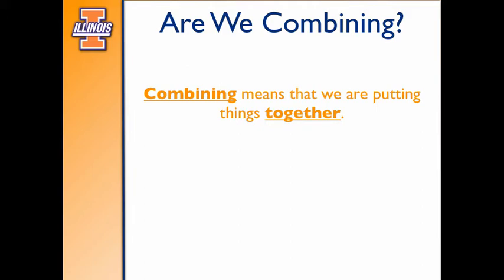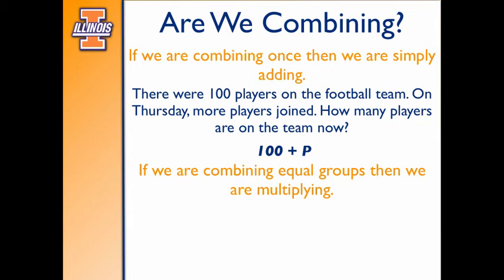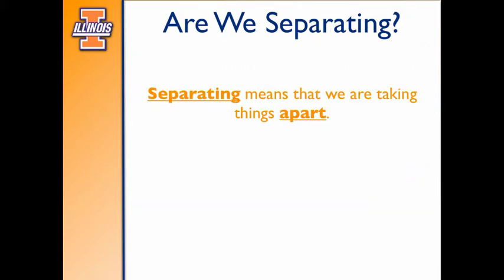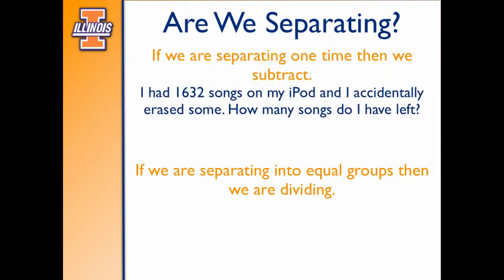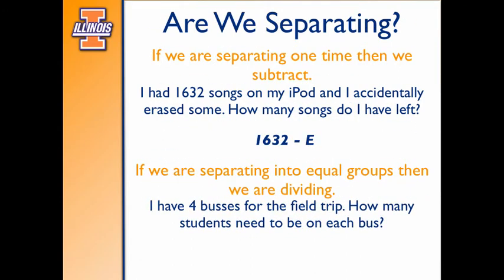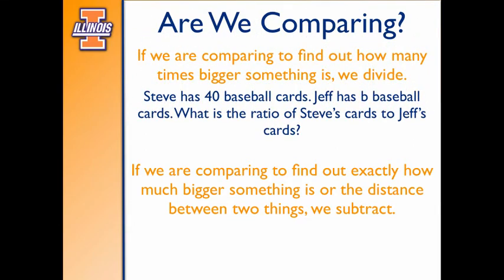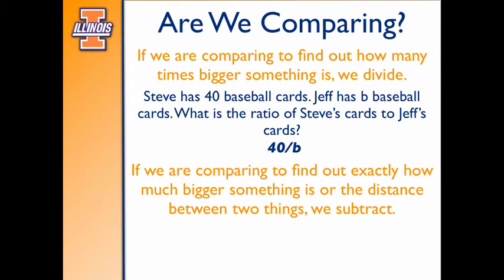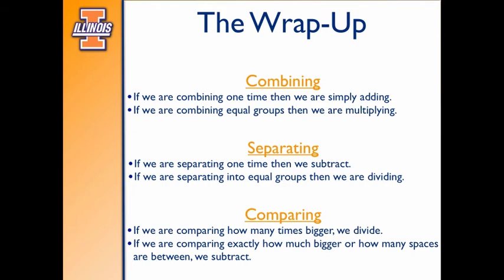0103 Writing Expressions